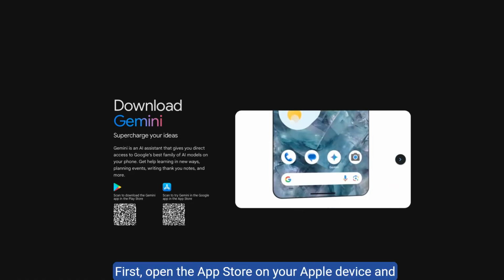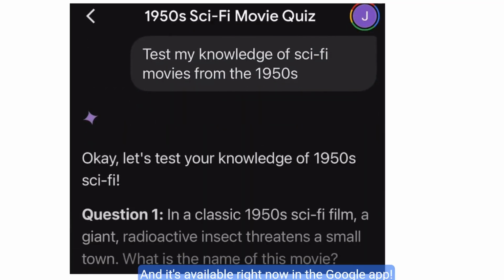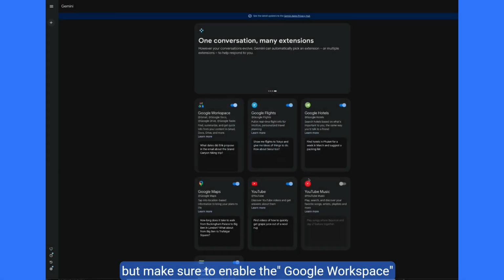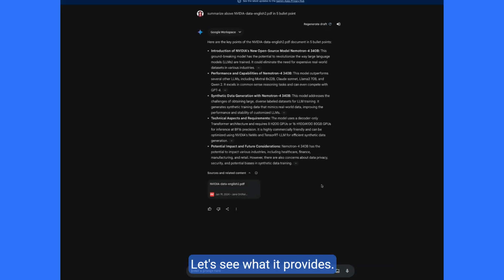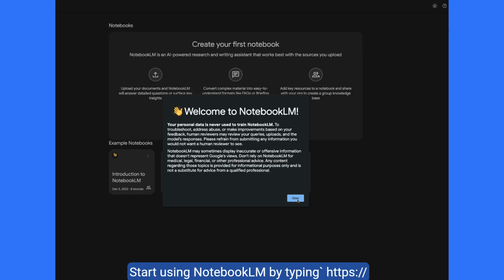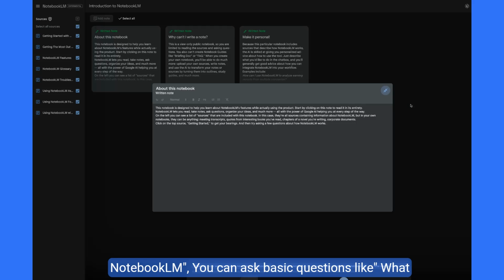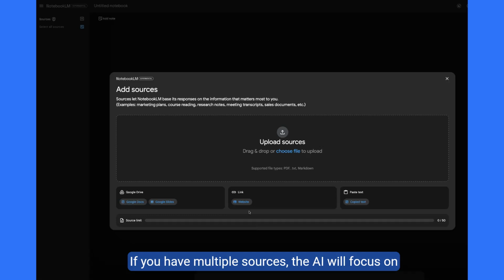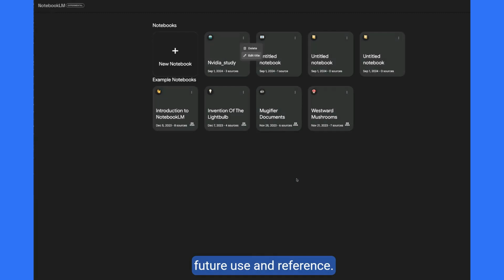5 Essential Tools Every Google AI Enthusiast Needs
Discover the magic of Google AI

we're exploring the world of **Google AI** and how it can boost your productivity and unleash your creativity.

From planning a party to managing big projects, **Google AI** can transform your daily routine. We'll introduce you to three incredible tools: **Gemini**, **NotebookLM**, and the seamless integration of your Google apps.

**Gemini** is your personal AI assistant, giving you direct access to Google's best AI models right on your phone. Need creative ideas for a party or help drafting an email? Gemini has you covered! Whether you're on an Apple device or an Android, download the Google app or the Gemini app to start benefiting today.

Struggling with research or need help organizing your thoughts? Meet **NotebookLM**, your ultimate research companion. It helps you brainstorm, organize, summarize complex information, and even draw connections between different sources—all while providing accurate citations.

Tired of switching between apps and losing track of information? **Google AI** seamlessly integrates your apps, making everything smoother than ever. With NotebookLM, you can manage multiple sources in one place and even transform complex documents into clear, concise summaries.
Ready to explore practical use cases? Whether you need help understanding complex writing, summarizing lengthy meeting notes, or drafting proposals, Google AI tools like Gemini and NotebookLM are here to help.
00:00 Introduction
00:34 What's Gemini and tools
00:51 Download Gemini
01:44 Use Google app together by enable extensions
03:34 NotebookLM for research
06:03 Practical use cases